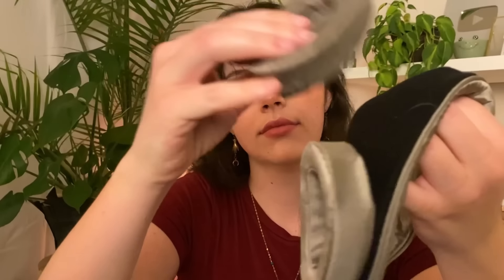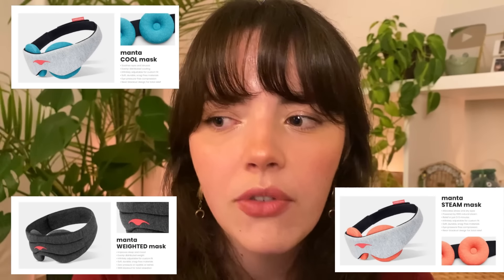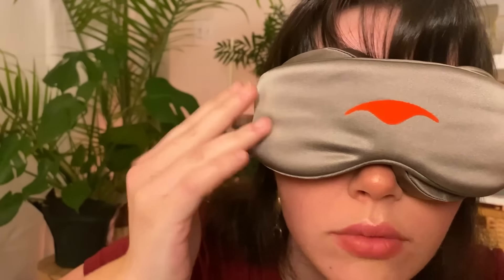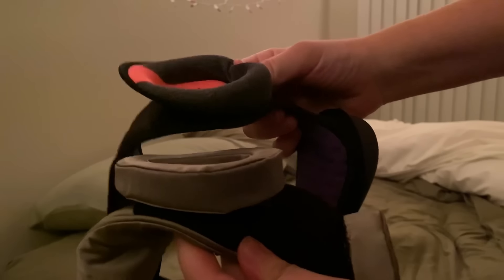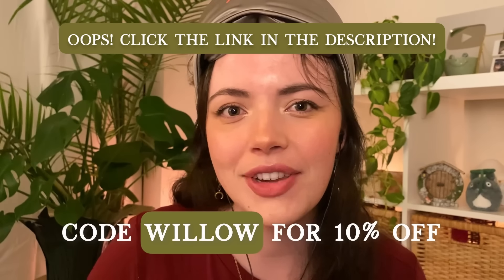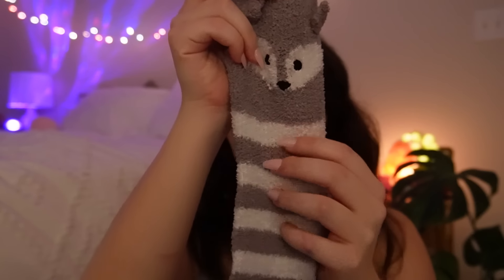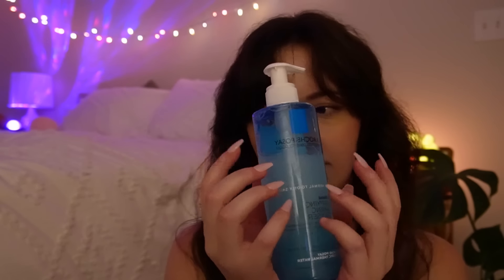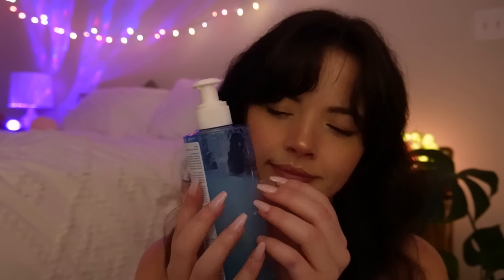ASMR Getting You Ready For Bed | Tucking You In ✨ (hairbrushing, skincare, layered sounds)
NEW CHANNEL!! @Willowdoesfunthings

✿Blue Yeti Microphone
✿Background Lights
✿ My silver rings
✿ Rock Salt Lamp

♡   ♡    ♡   ♡     ♡     Timestamps    ♡     ♡     ♡     ♡      ♡
0:00 Start
0:00-2:05 Thank You Manta for Sponsoring!
2:05-3:40 Intro, You are safe and welcome :)
3:40-7:07 Tea time and cozy essentials!!
7:07-9:05 Hair Growth Serum, Scalp Massage
9:05-10:33 Wooden Brush Tapping and Hair Brushing
10:33-13:24 Adding Heatless Curlers
13:24-17:32 Washing Your Face - Foamy Lather and Wet Washcloth
17:32-20:58 Serum and Moisturizer
20:58-25:28 Hand Massage and Lotion Sounds
25:28-27:23 Low Light Goodies for Sleeping // Glass Tapping
27:23-33:24  Tucking You in! (pulling cards, reading you poetry, positive affirmations)

My favorite types of ASMR
- Whispers
- Rain sounds, water sounds
- Nature
- True crime
- Makeup
- Roleplays
- Hauls

Basically I make quiet noise you go sleep sleep.